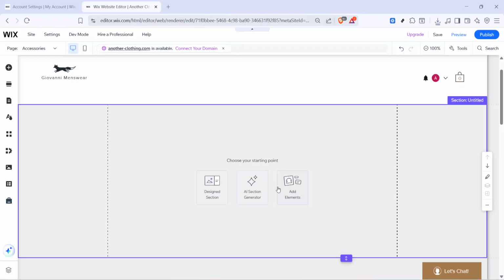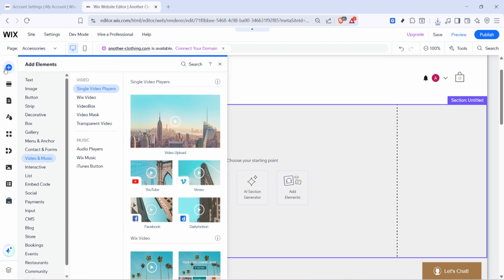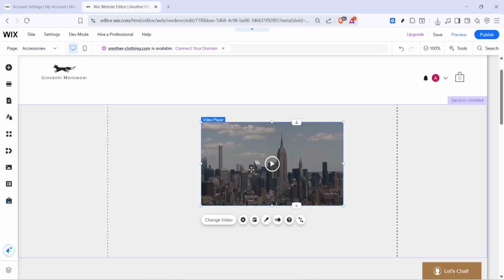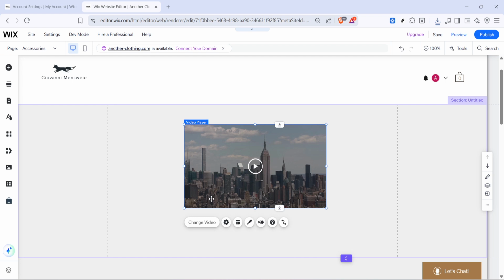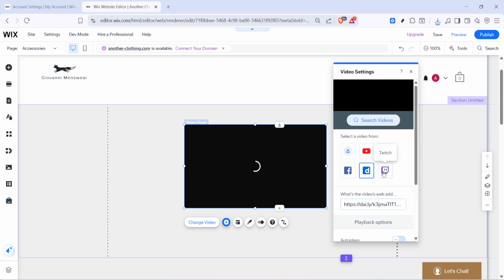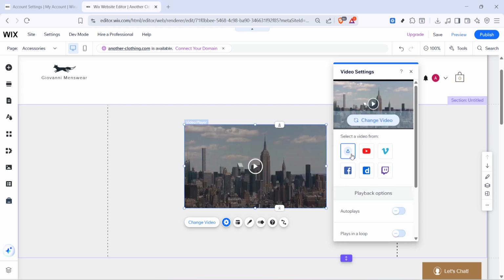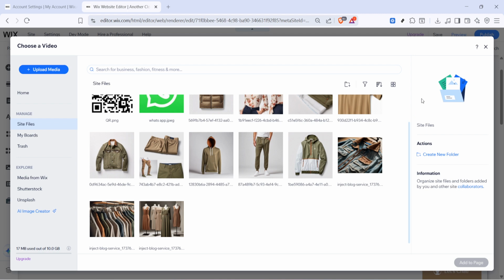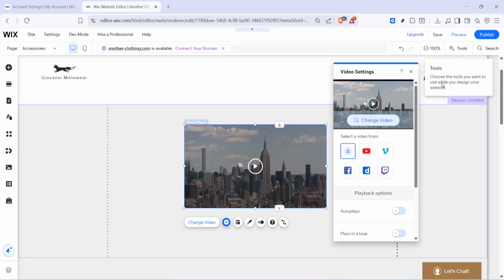How to Add Video on Wix Website 2026 (Step By Step 2026)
How to Add Video on Wix Website 2026